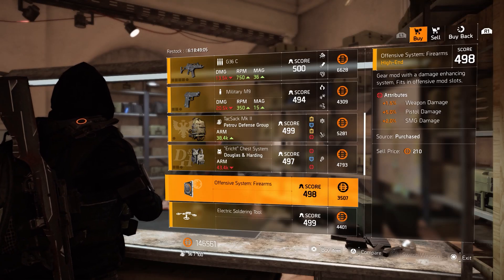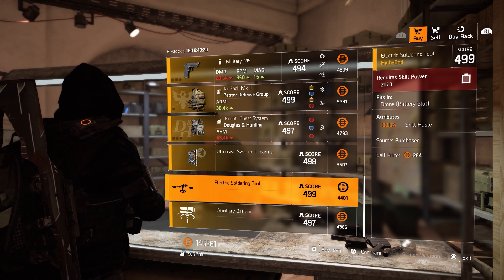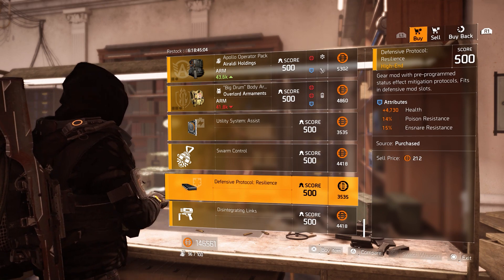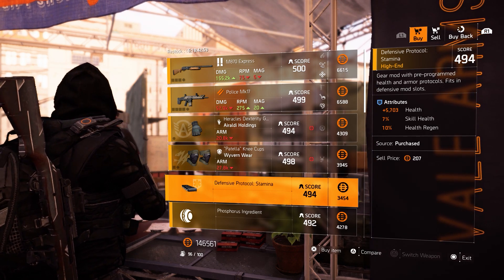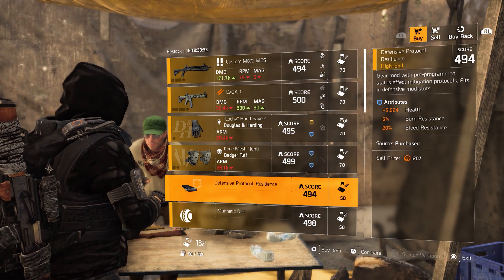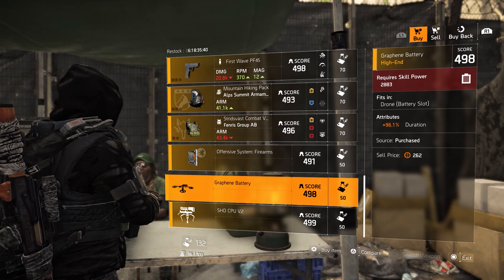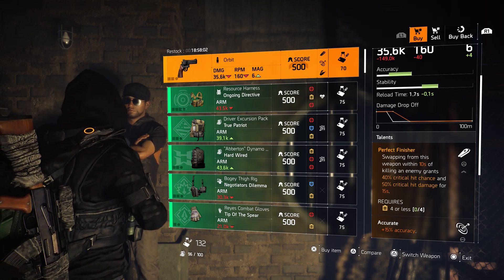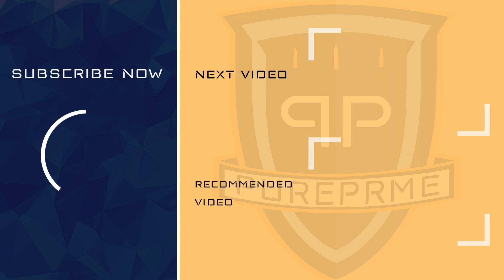Must Buy of the Week | **GOD ROLL MODS** | The Division 2 | PurePrime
Whattup, back again with another Division 2 content video. This time i'm going to show you what is in my opinion the Must Buy of this week. There are a few very very nice Mods for sale! Hope this will help you out but most of all Enjoy!
Lets GOOO

►Timestamps

0:23 - White House
1:20 - Clan Vendor 27 till 30
3:17 - Theater
5:05 - DZ West
5:33 - DZ South
6:52 - DZ East
7:39 - Thieves Den Vendor

►Merch
Want to rock the Awesome Official PurePrime merchandise and help grow the Community? Have a look at the Dope gear that we have for y'all. Don't wait any longer, go Check it out!*

*Every contribution that is made is used to grow our Community, Channel & of course upgrade the equipment to give y'all the best quality content.